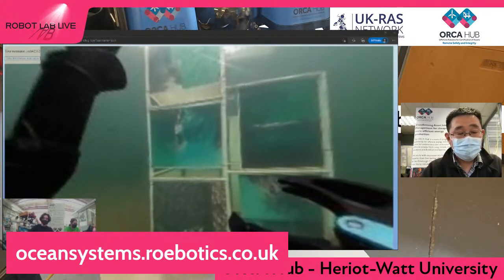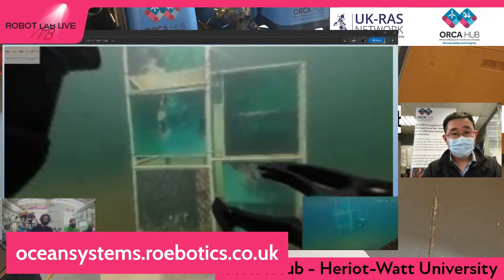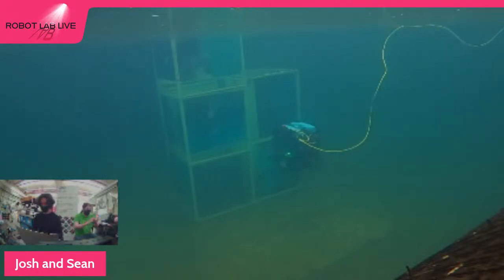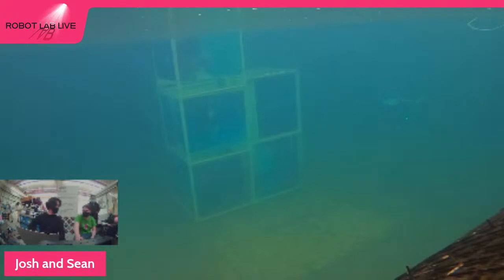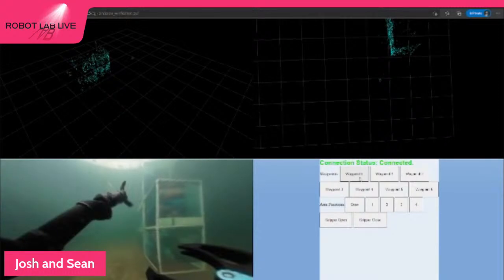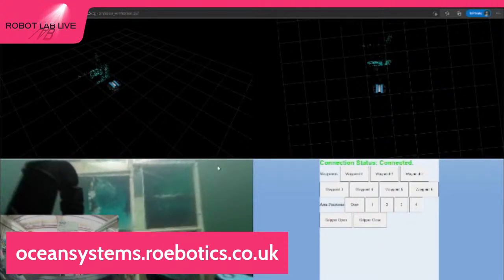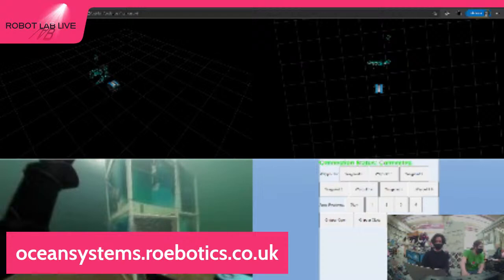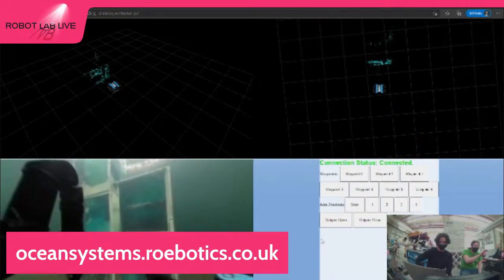Roboquarium | Robot Lab Live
In our demo, we will be showcasing remote telepresence for underwater scenarios using a VR camera and Robotic arm mounted on our lab-built underwater ROV (Remote Operated Vehicle). Viewers of the event will be able to see a 3rd person view of the platform on the stream, while using their own device to pan around the VR image live. We will be able to select members of the event who will be given the opportunity to take control of the robot’s functions from their own device.

Robot Lab Live is a virtual robotics showcase - hosted by the UK-RAS Network - featuring 16 of the UK's top robotics research groups. Each team will show-off their cutting-edge robots and autonomous systems simultaneously to live audiences on YouTube. You can flick between different demos running during the two-hour livestream, ask questions and interact with the research teams in the chat.